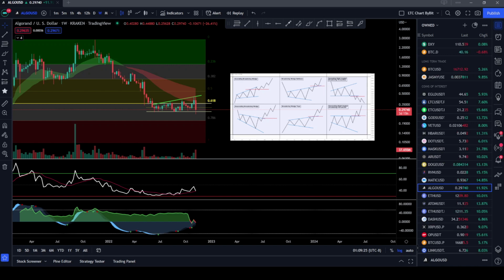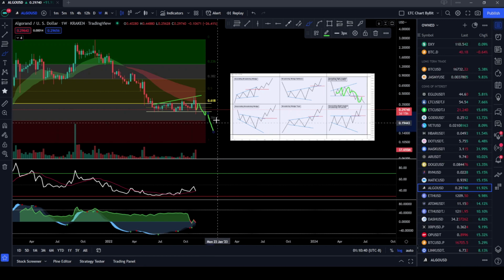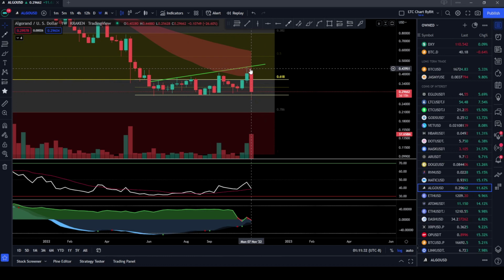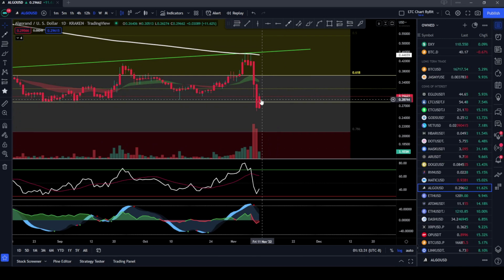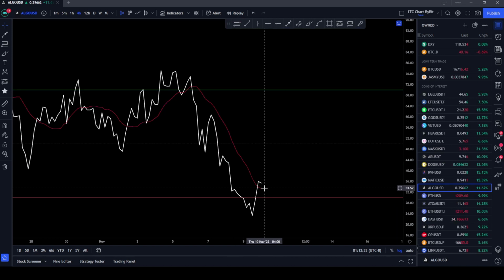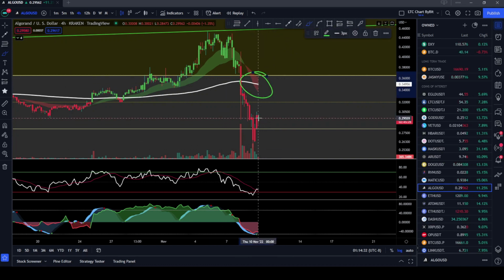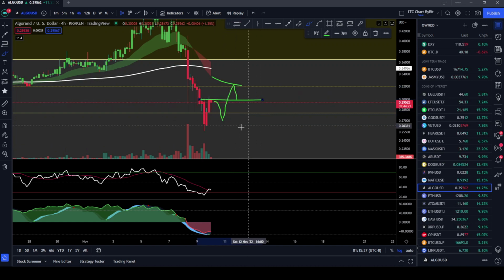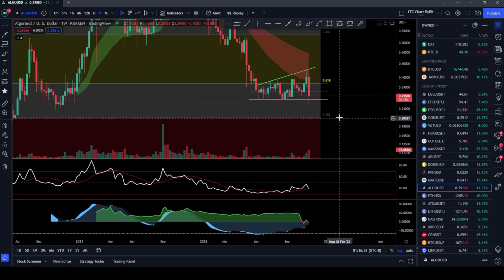Algorand (ALGO) Needs To Hold **THIS** Support Or Look Out!!!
Algorand ALGO has fallen just like the rest of the market after the FTX mess, what is next for Algorand?? Is there any hope??

Bitcoin: 3H32V9czzT9KxPSB6N14jPHxtzzmWuPxys

Ethereum: 0x706626C5BCDDD2b01AEBDB788b4D5EA0584C1aB6

Chainlink: 0x265F213dB7313d144bcf912fc7250c216def9F40